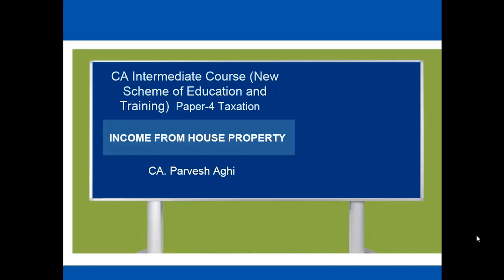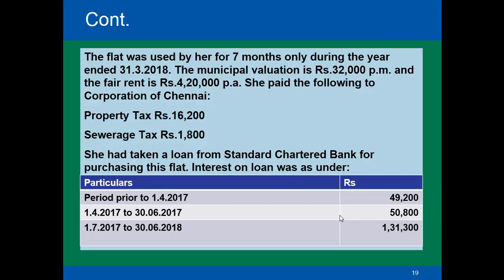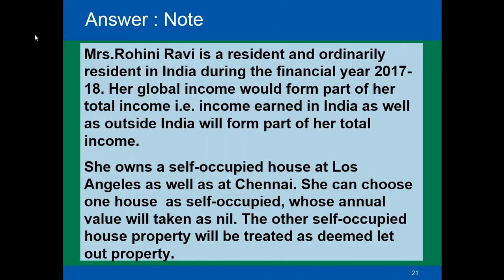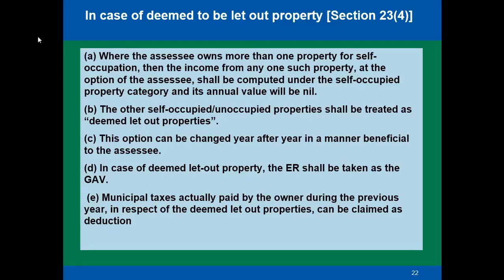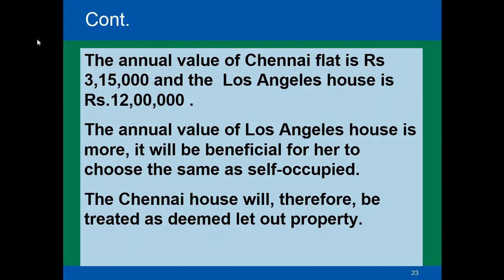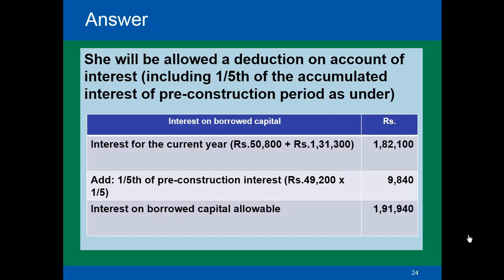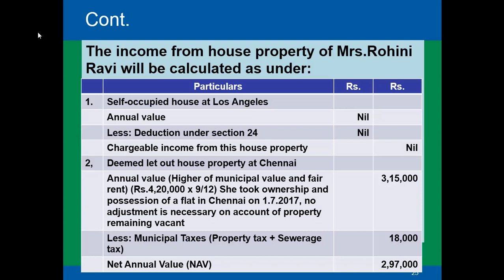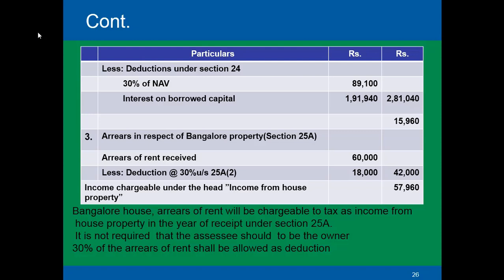Income From House Property Part 2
House property income for CA IPCC students  AY 2018-19